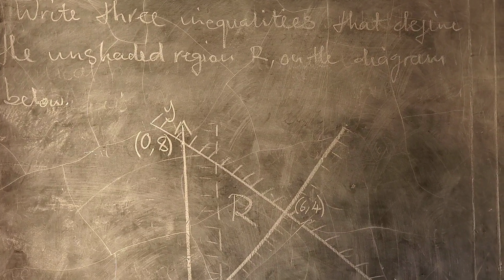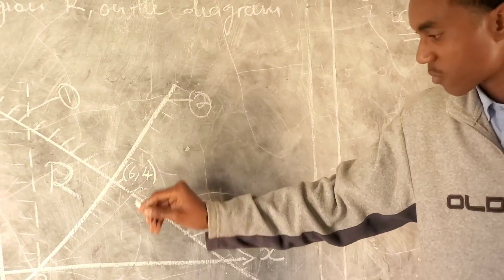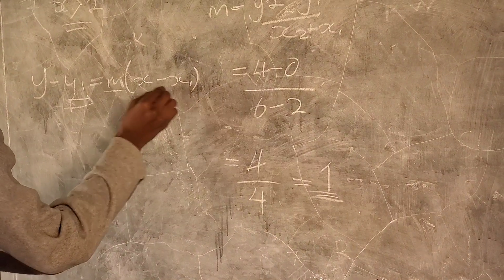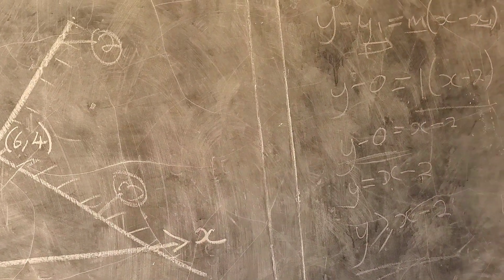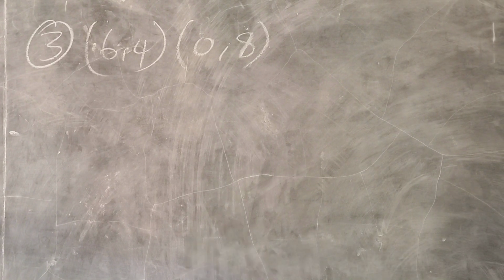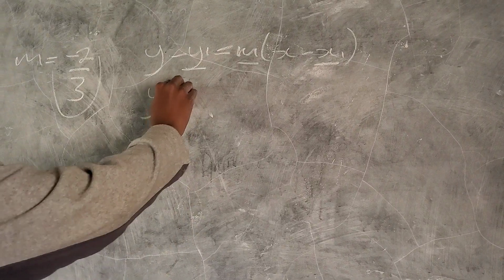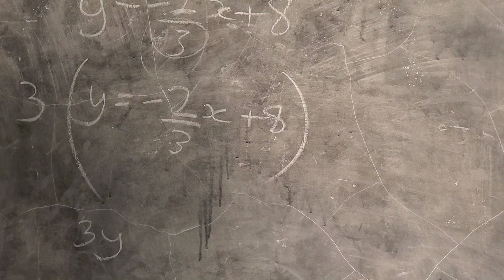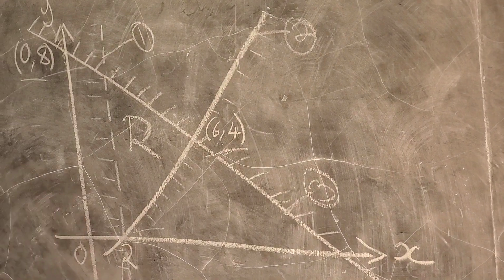Linear inequalities | Mathematics Paper 1 solved by Michael